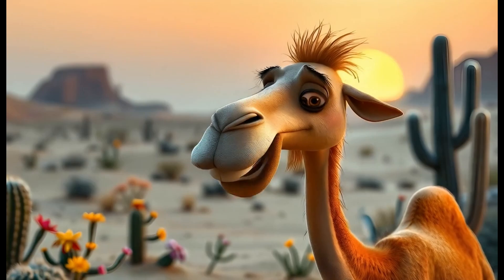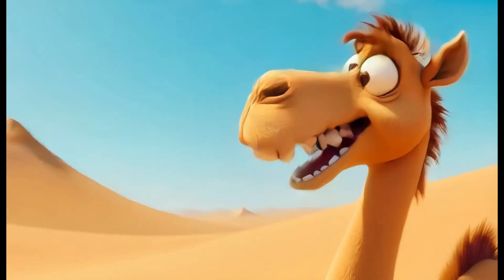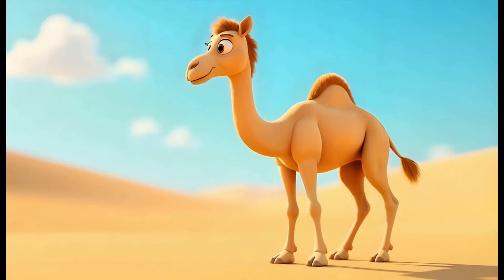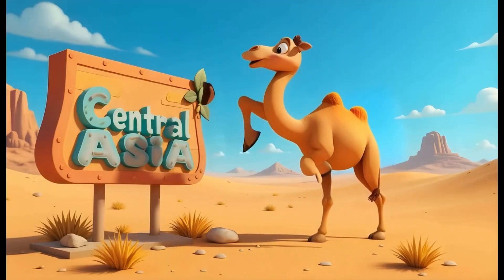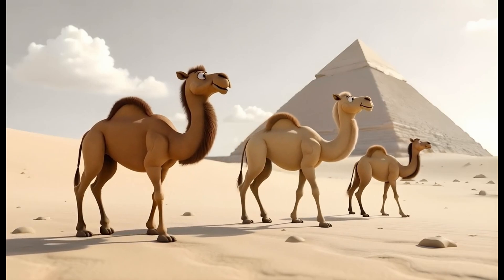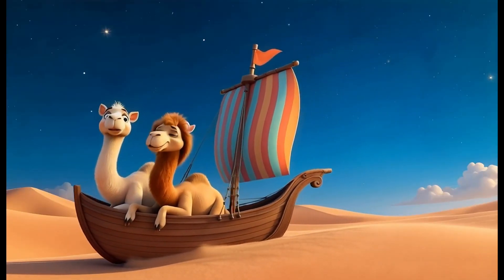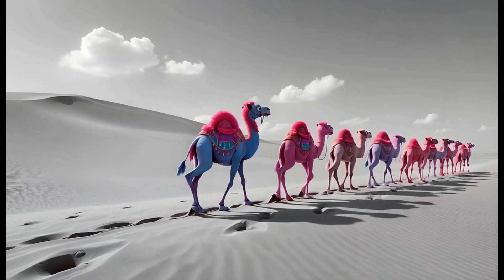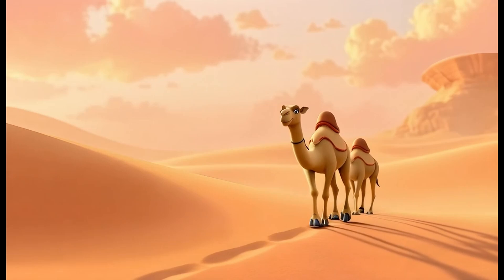Camel Song - Ships of the Desert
Camel Song for kids to learn about camels in a fun way:
This kids science music video teaches kids about camels.  The camel video is fully animated for kids to enjoy learning as they watch.  What do camels eat?  How long can camels go without eating?  How camels use their hump or humps to survive in the desert.  How fast can camels run?   There are many other camel facts for kids and adults in the Camel Song music video.  Watch this music video or any of the other educational music videos on the sciencewithkids.com YouTube channel!

This song was commissioned for sciencewithkids.com.
sciencewithkids.com owns the full rights to this song.